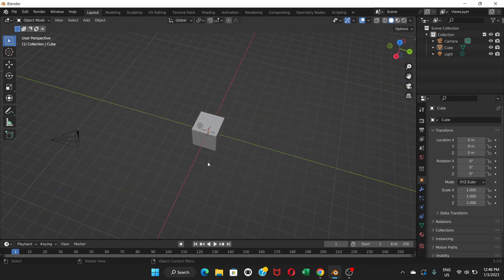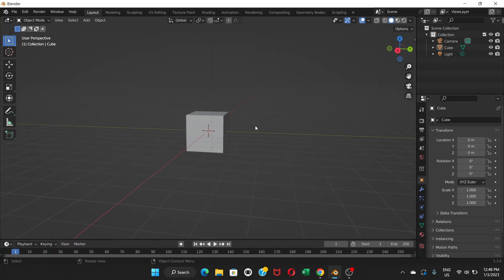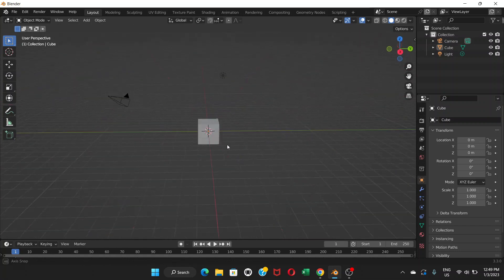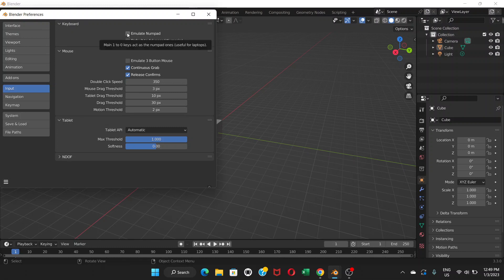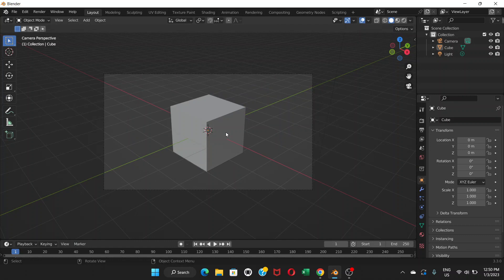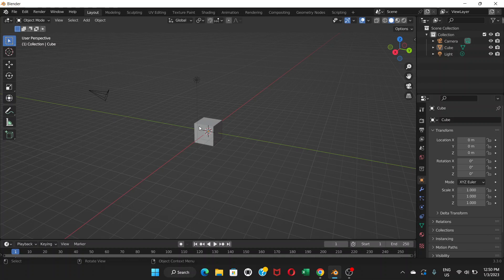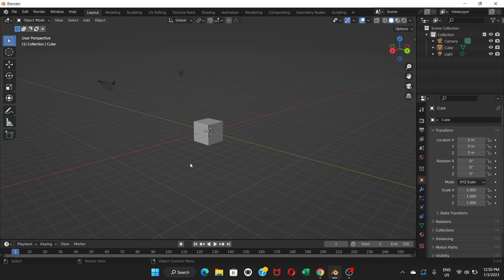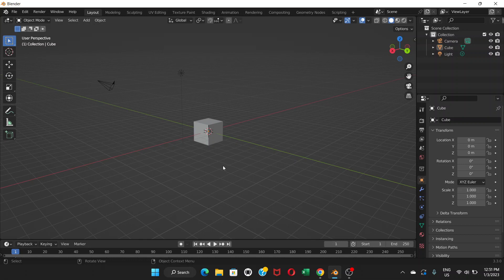How to use Blender without Mouse and Numpad | [ Emulate numpad and 3 button mouse ]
In this video, you'll learn how you can work with Blender even if you don't have mouse and a separate number pad on your keyboard by emulating numpad and 3 button mouse.